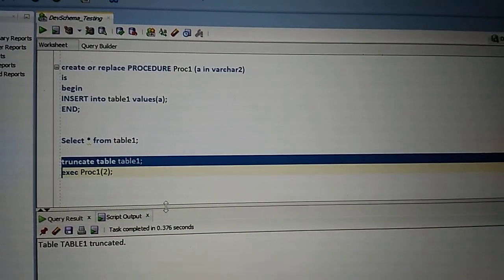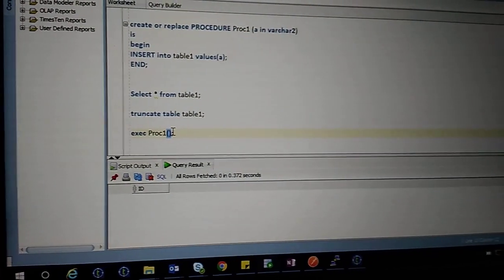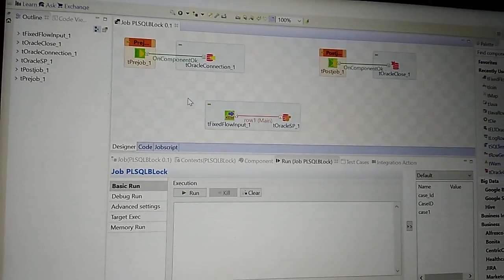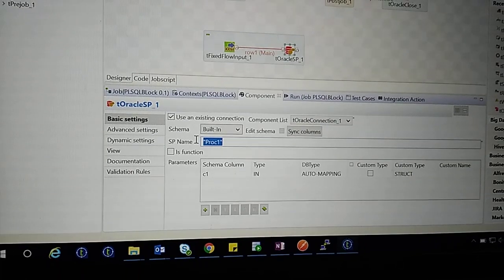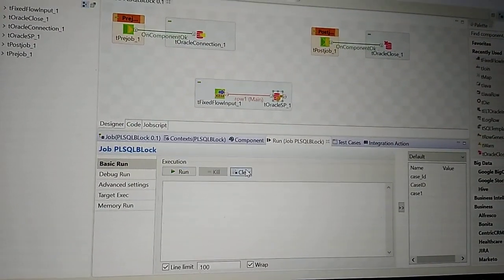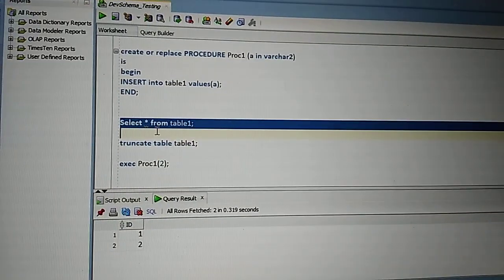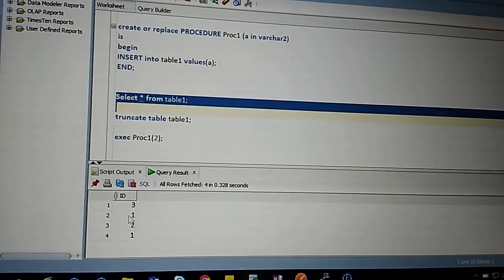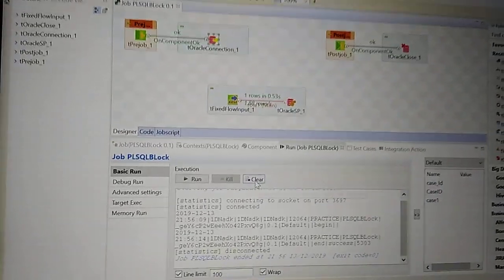TALEND - procedure call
Calling procedure from TALEND